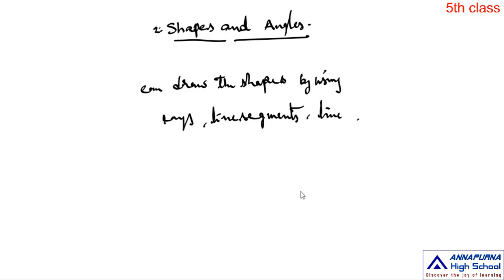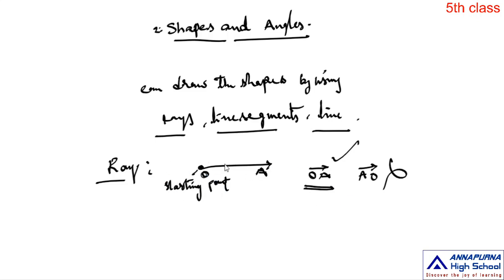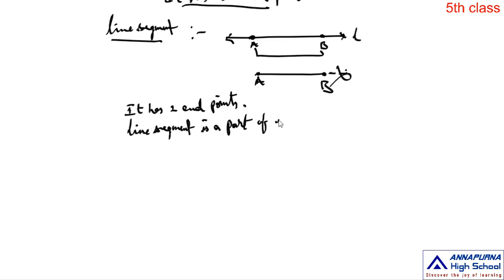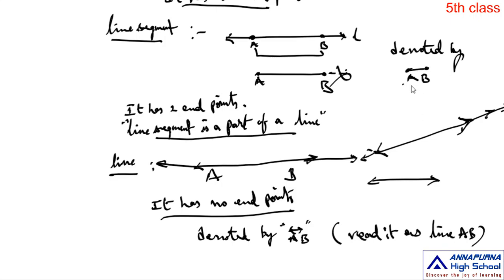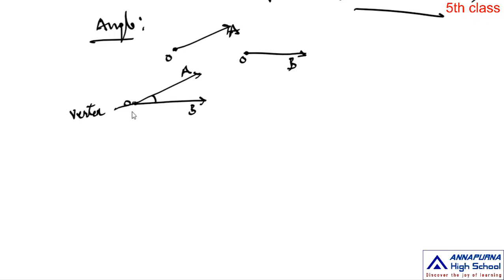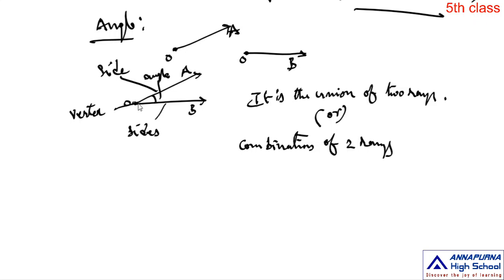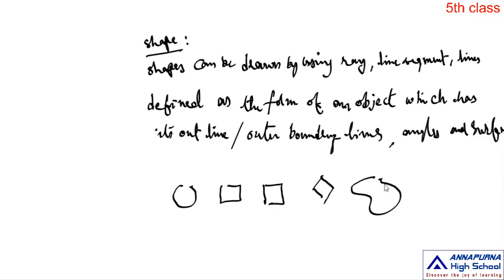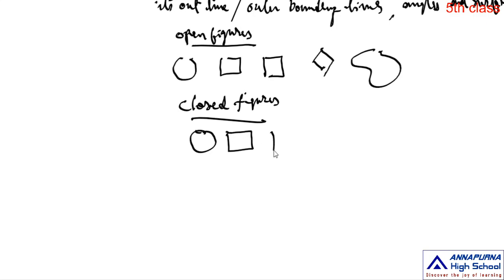5th Mathematics 2 1